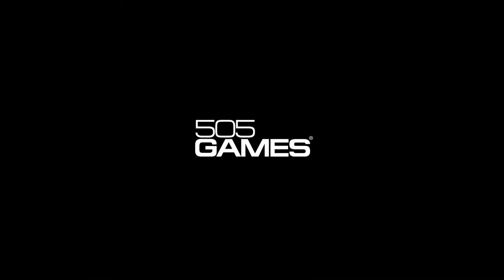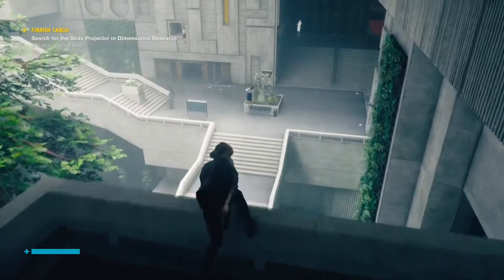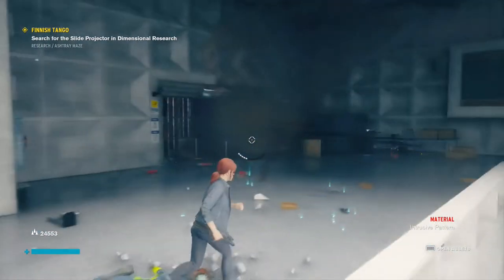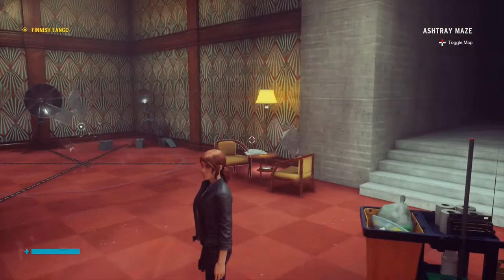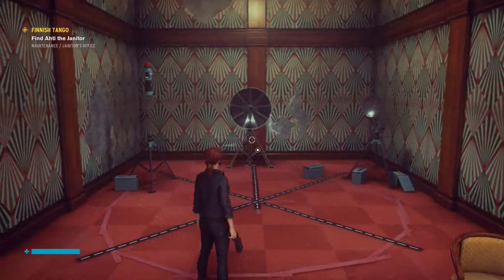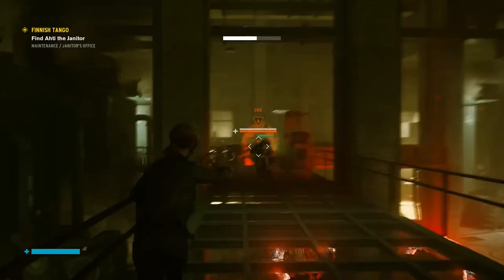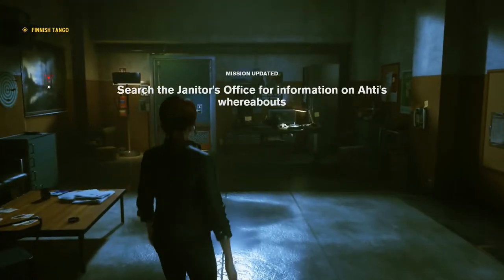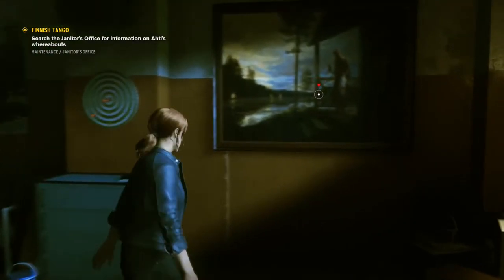Find Ahti The Janitor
The eight mission in Control is "Finnish Tango" and you need to find the Janitor Athi for help. To do so you have to follow his visions to a restricted area in the maintenance sector. The slide projector was moved form the  ordinary AWE to the dimensional research department In order to get to the But the Ashtray Maze is broken.

0:00 Intro
0:37 Search for the Slide Projector in Dimensional Research
3:50 Find Athi the janitor
5:52 Follow Ahti’s visions
12:00 Traverse the Oceanview Motel
13:46 Follow Athi’s visions
18:57 Outro